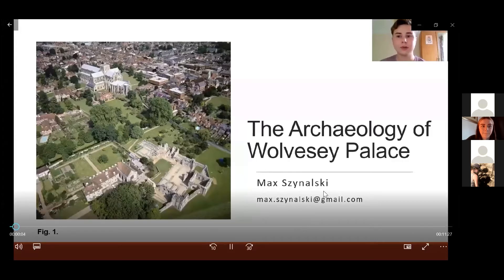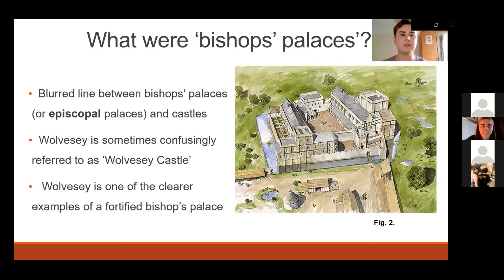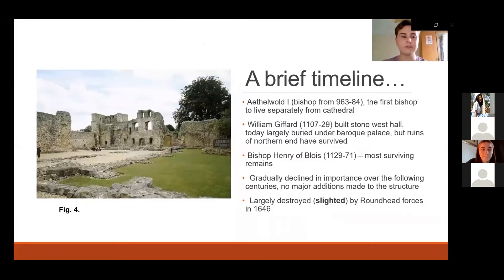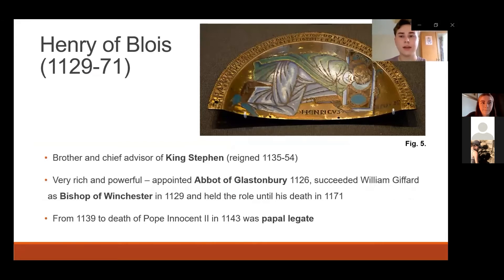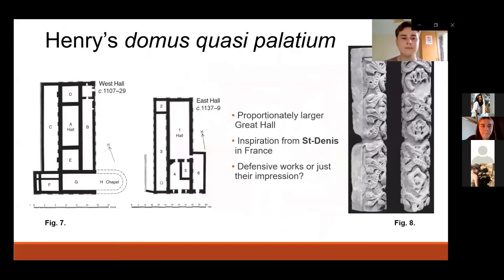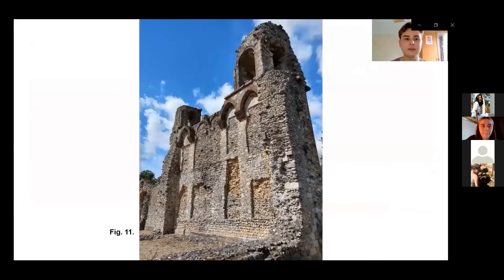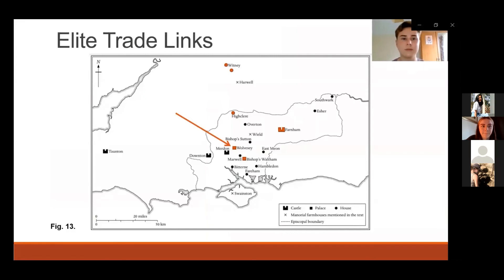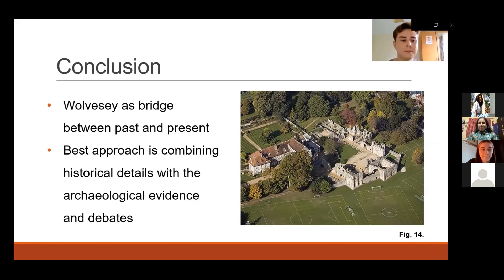Max Szynalski - The archaeology and trade links of Wolvesey Palace.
The third talk of the digital conference organised by the CIfA Early Career Special Interest Group. The event included presentations exclusively from archaeology students and early career archaeologists. It took place as part of the Festival of Archaeology's Student Takeover Day, which aims to highlight all that archaeology has to offer and showcase the work of archaeology students.

The conference incorporated a mix of presentations, including posters, short lectures, PowerPoint presentations, and YouTube Videos. Contributors were able to focus their presentations on any archaeology topic of their choice, creating diverse and engaging event.

This is a perfect opportunity to listen to the voices of early career archaeologists and get to know new people in the sector.